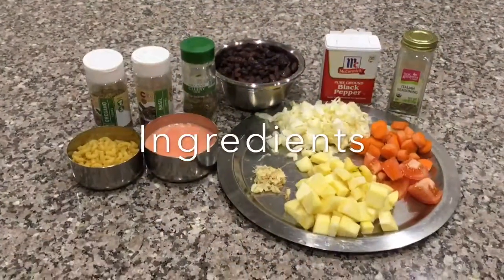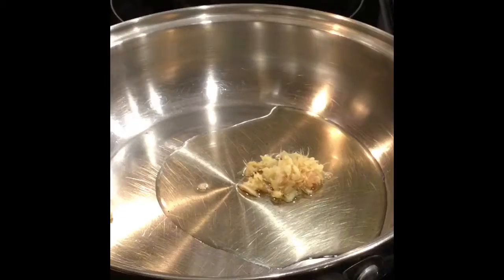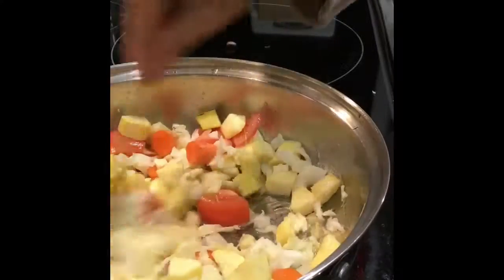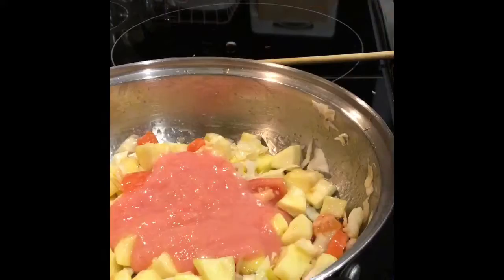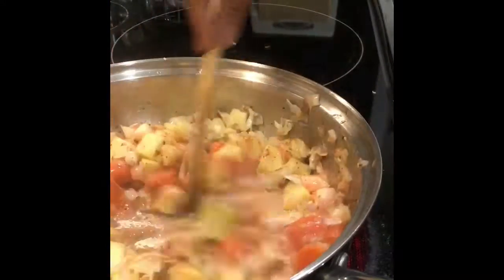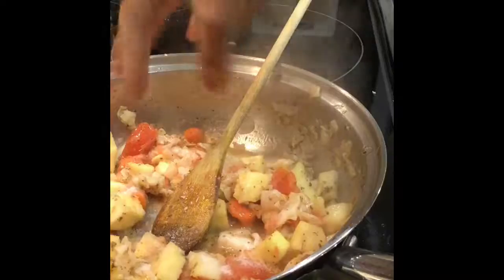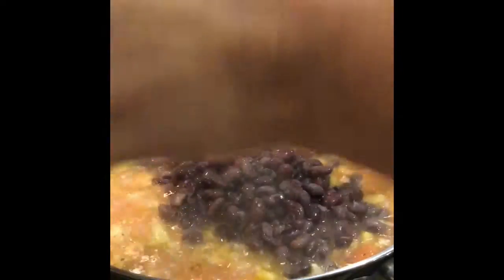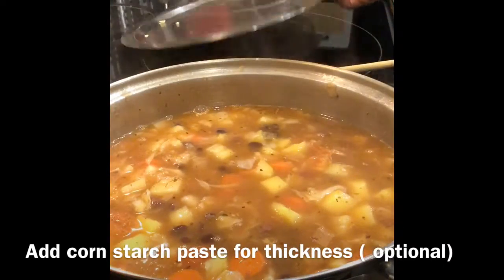Classic Minestrone Soup | Give it A Try